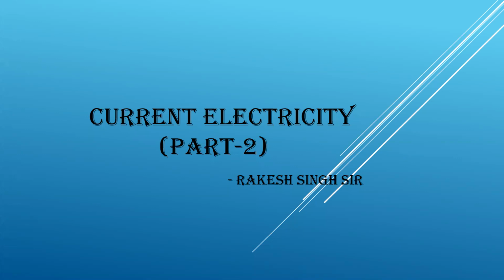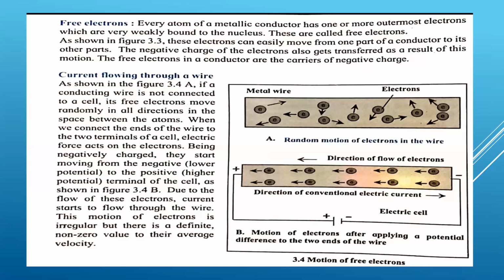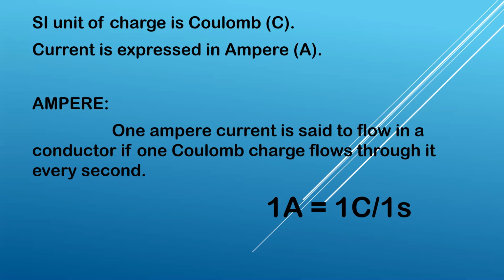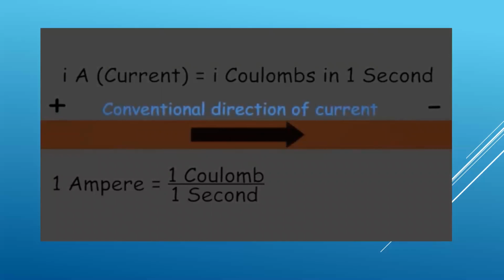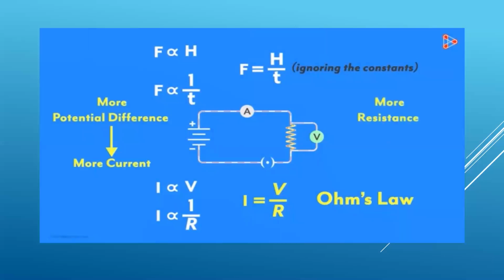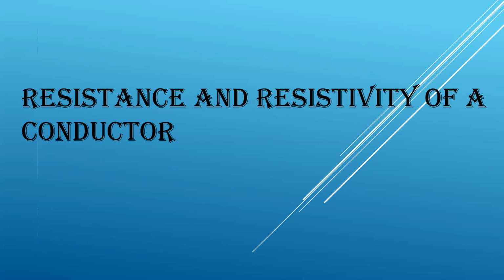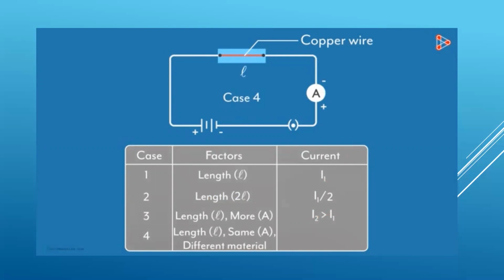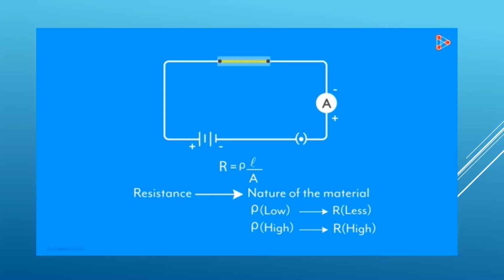Science and Technology Std-IX Current Electricity